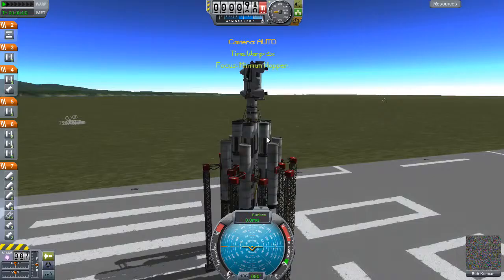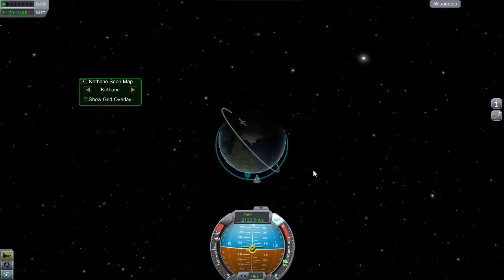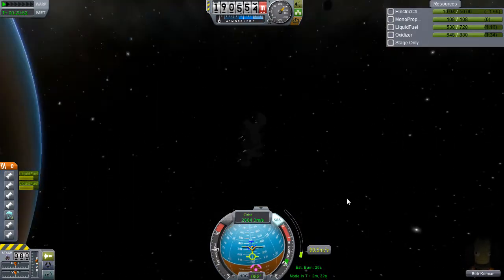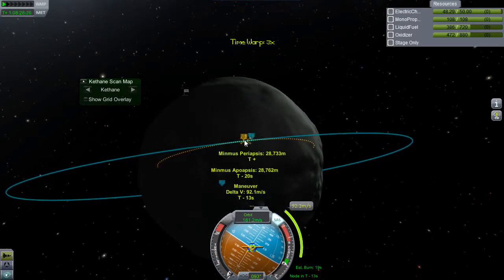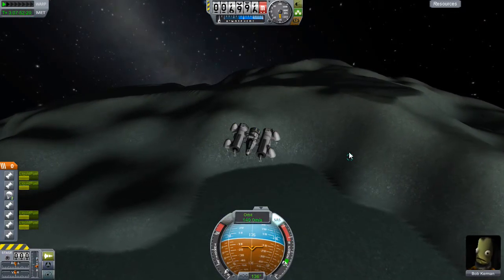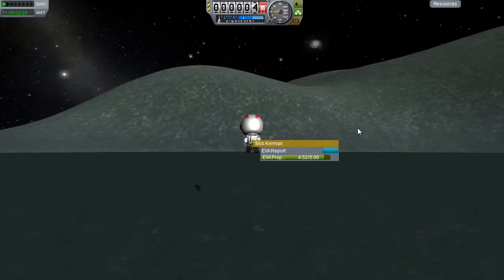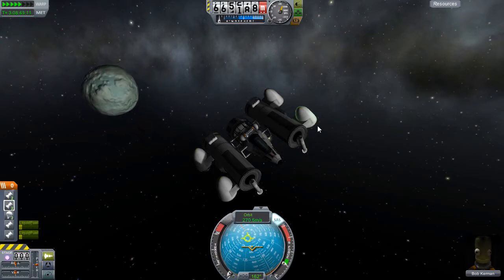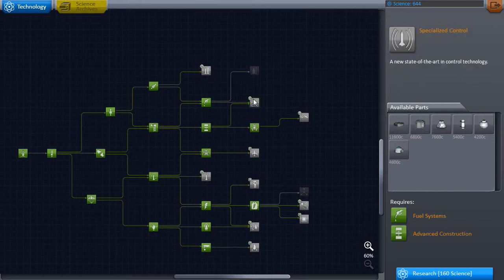K trails 2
Bob has Heard of Lenrry's predicament, so he's headed to minmus in a sky car